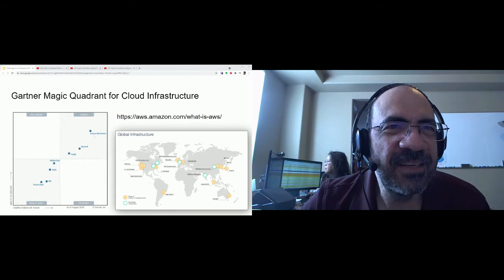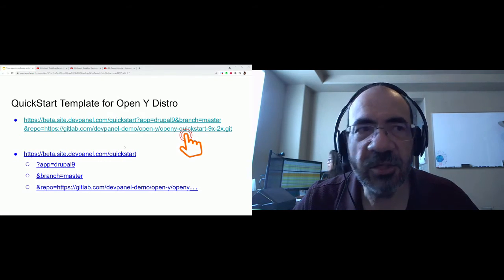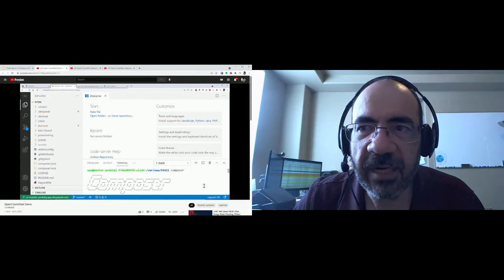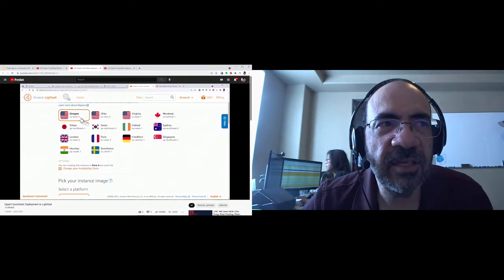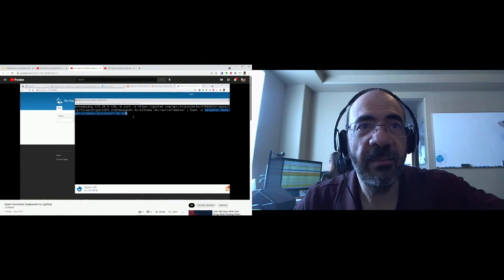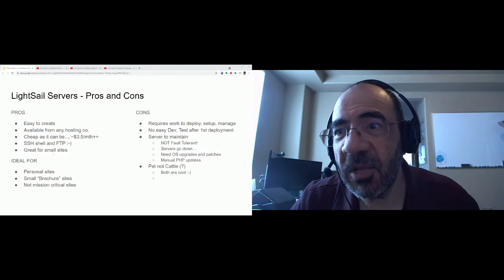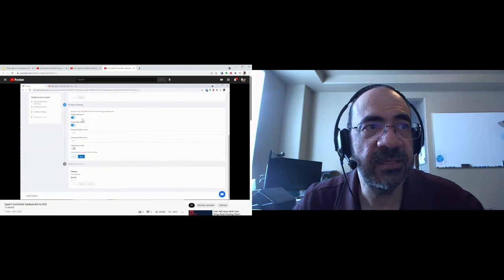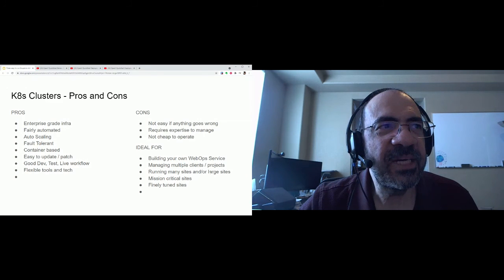Three ways to run Drupal on AWS - Amazon Web Services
This hands-on demo will show you how to run Drupal in your own AWS account. We will look at three different ways to deploy Drupal from scratch.

Quickstart: Use Quickstarts to deploy Drupal distros, projects and templates over and over again. Once set up, you can share your Quickstarts with others and let them spin up their own copy with a few clicks.

AWS Lightsail: The cheap and easy way: Deploy Drupal on AWS using Lightsail, a low-cost, shared server /container based solution for quick deployment of small sites.

AWS EKS: The Cloud Native (Kubernetes) way: A container based auto-scaling fault tolerant system that can host hundreds of sites and handle all kinds of loads and spikes.

We’ll see how each one works and discuss the pros and cons of each approach. You’ll also learn how you can get started with each approach.